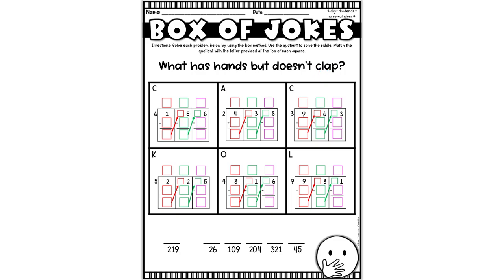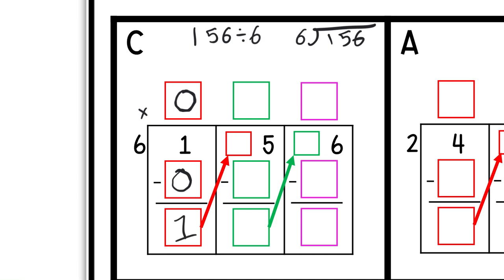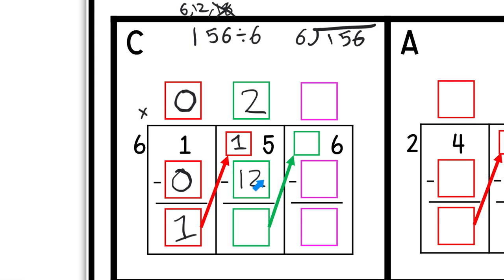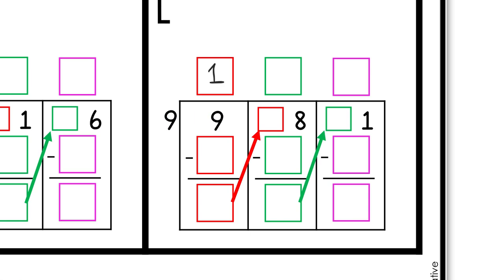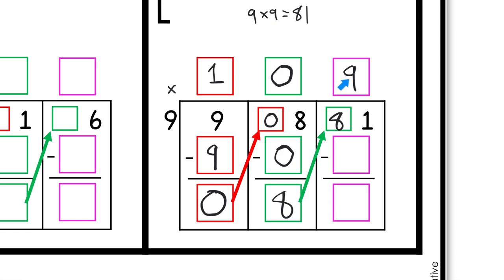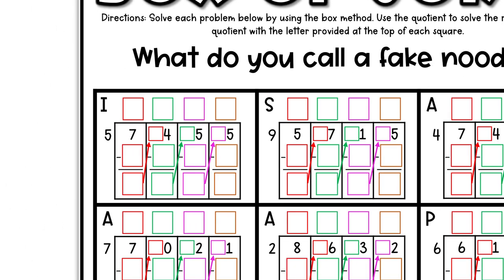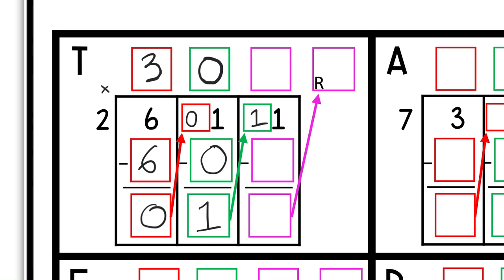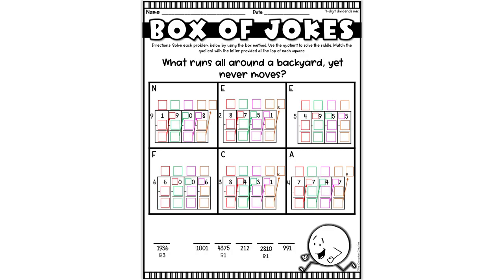Box Division Jokes